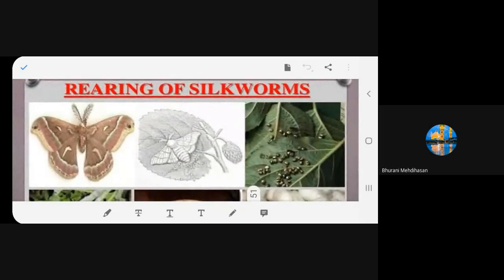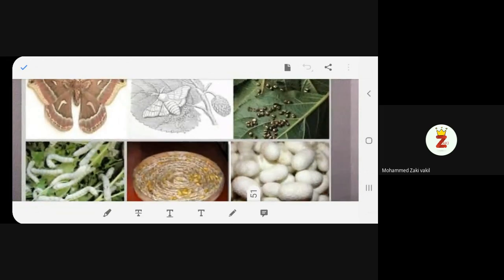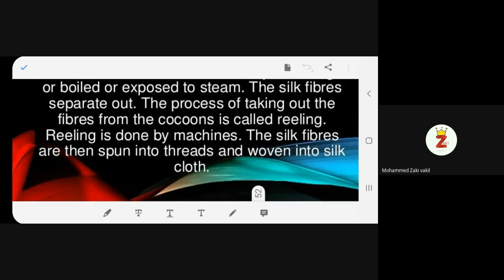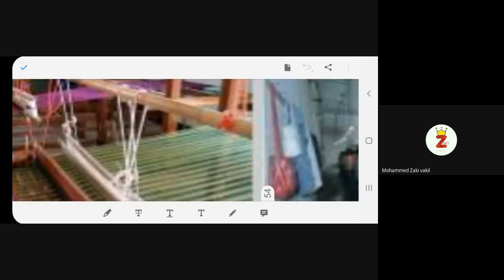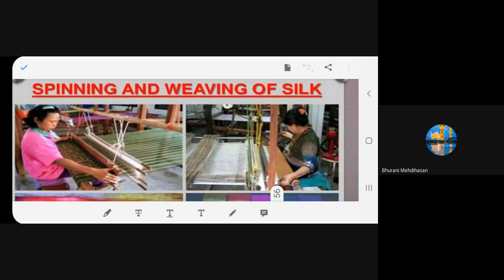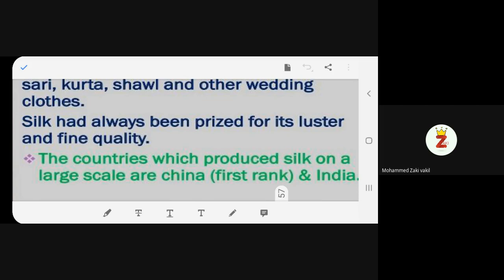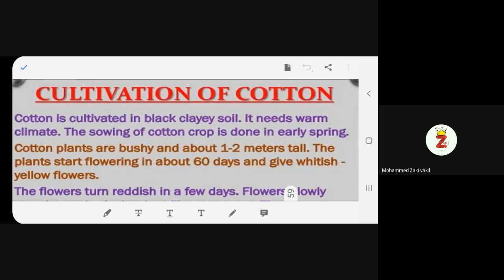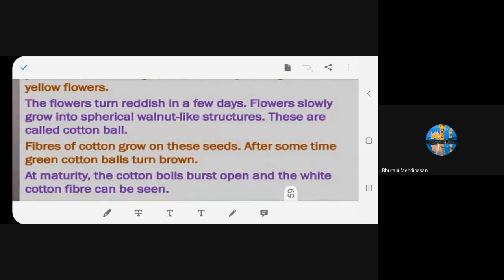7E Science 16 7 21